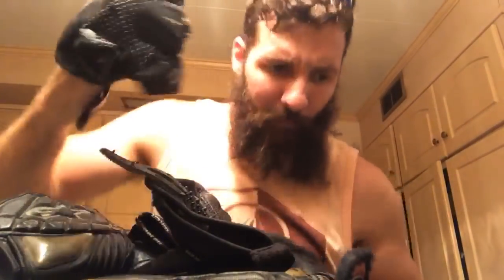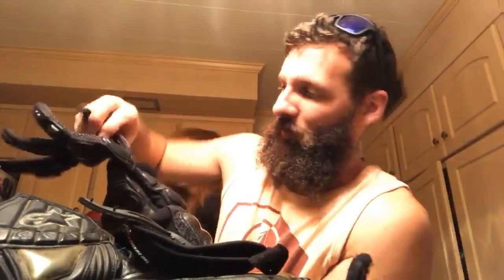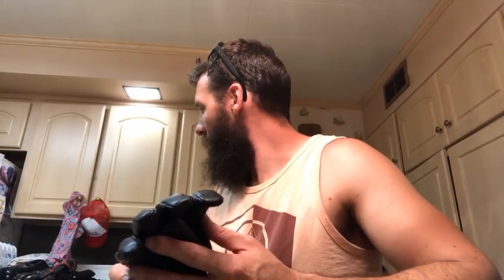Why I paid $1000 for one glove